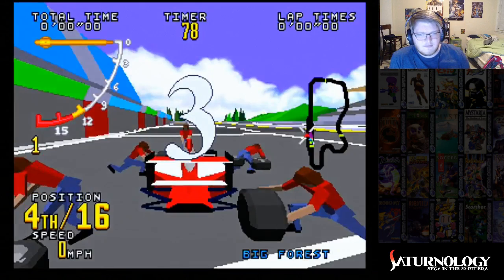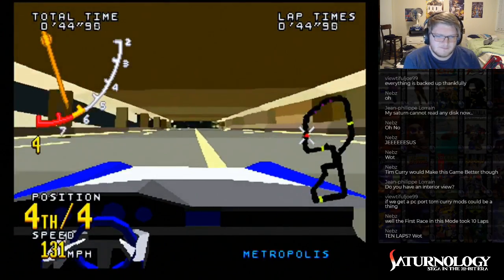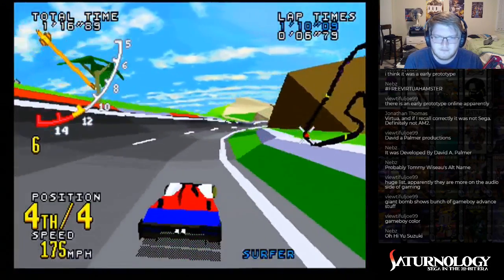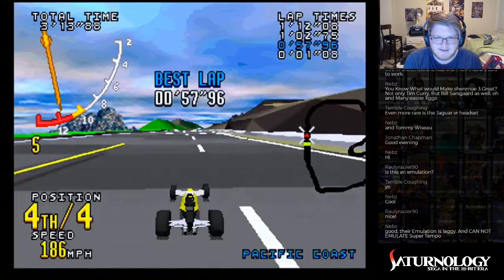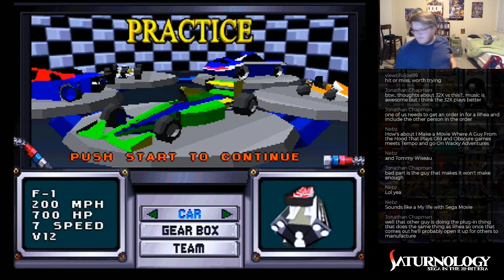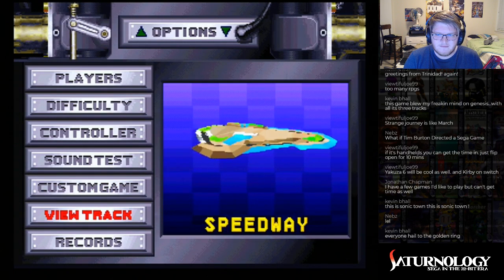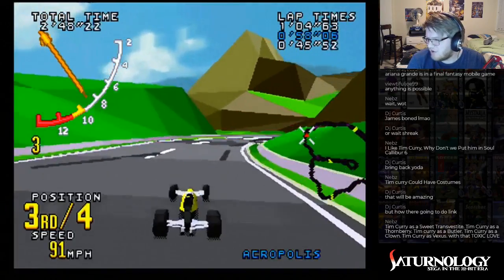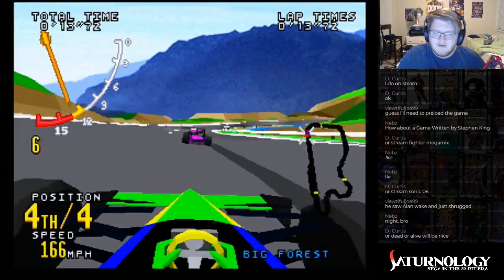Saturnology LIVE! with Virtua Racing | SPONSOR SATURNOLOGY TODAY!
STREAM SCHEDULE:
Saturday - Saturnology LIVE! | 9 PM EST
Monday - Variety Stream | 9 PM EST